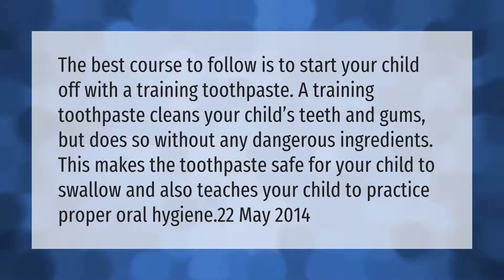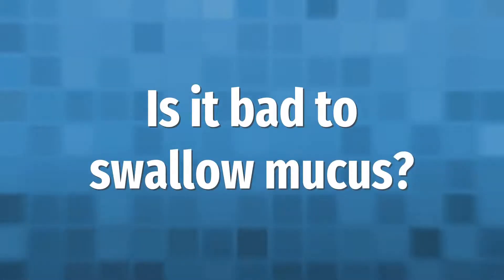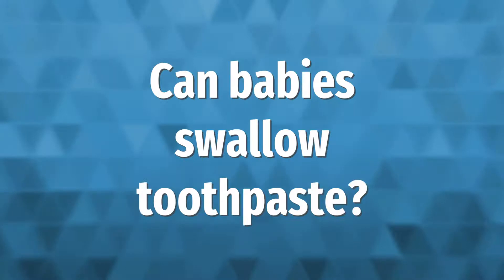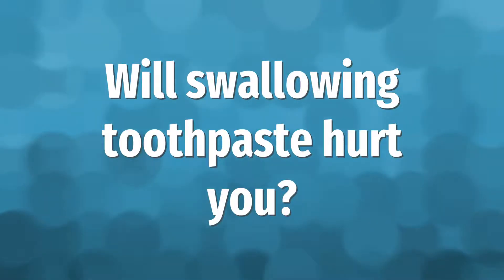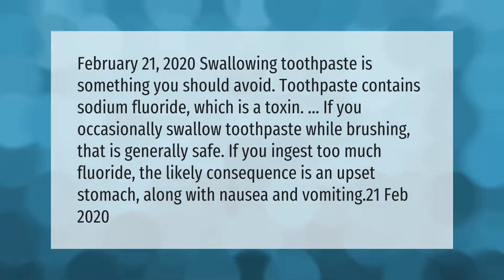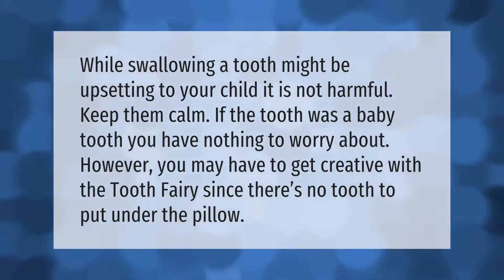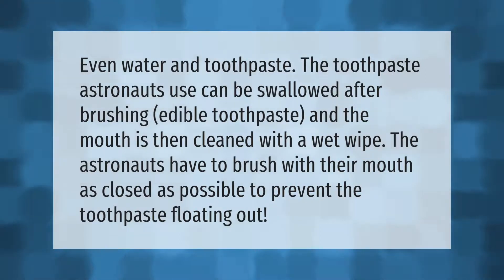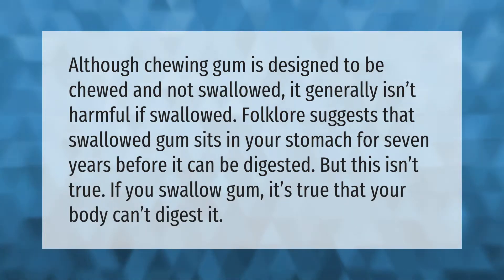What toothpaste is safe to swallow?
00:00 - What toothpaste is safe to swallow?
00:40 - Is it bad to swallow mucus?
01:09 - Can babies swallow toothpaste?
01:40 - Will swallowing toothpaste hurt you?
02:16 - What happens if you swallow a tooth in your sleep?
02:44 - Do astronauts swallow toothpaste?
03:12 - Is it OK to swallow gum?

Laura S. Harris (2021, April 14.) What toothpaste is safe to swallow?
    AskAbout.video/articles/What-toothpaste-is-safe-to-swallow-236976